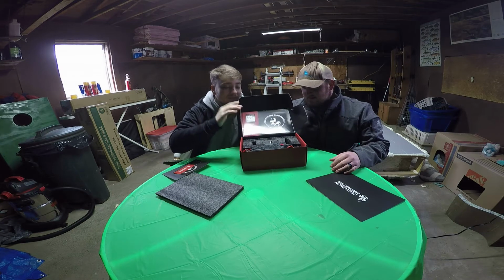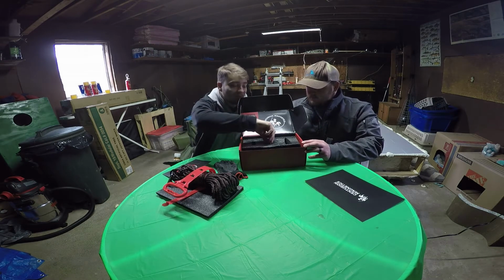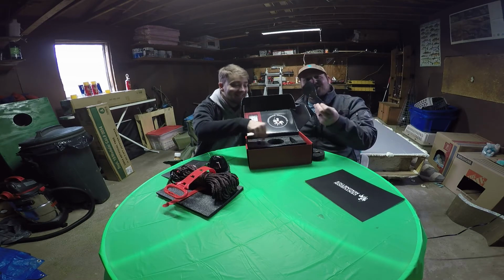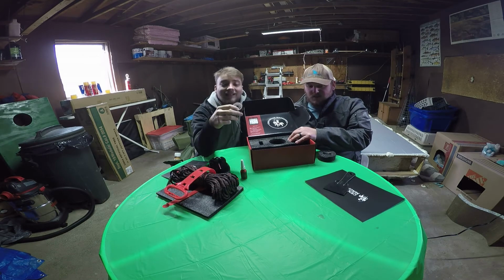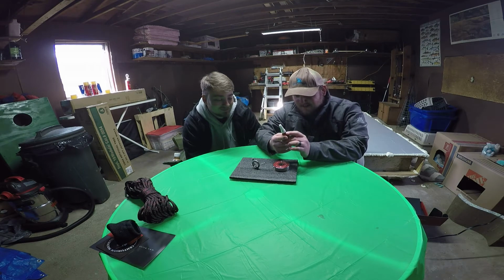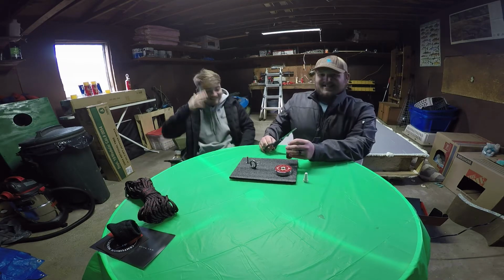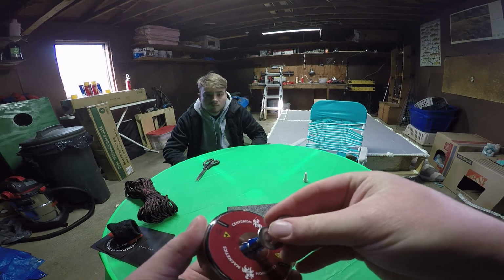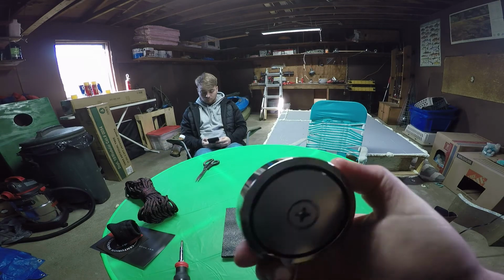How to Apply Threadlocker to the Centurion Magnetics Magnet!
Just bought your Centurion Magnetics 550 Series Magnet Kit? Great! In this video, we go over the contents of the kit and also how to apply the threadlocker to the magnet!

GoPro Hero 7 Black
GoPro Hero 7 White
GoPro Accessory Kit
Magnet Fishing Gloves If you would like to donate to our adventures, follow this